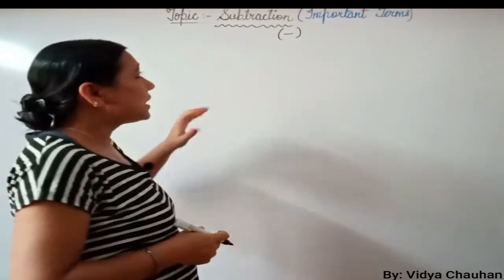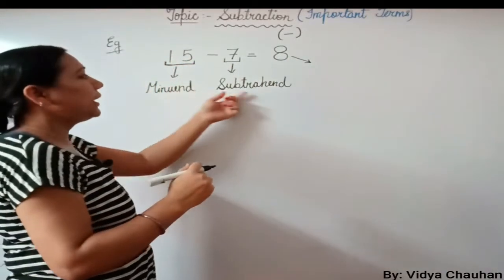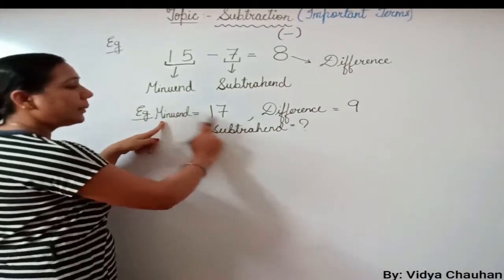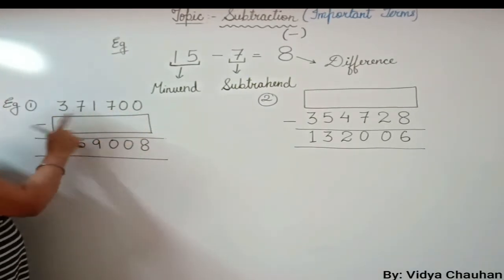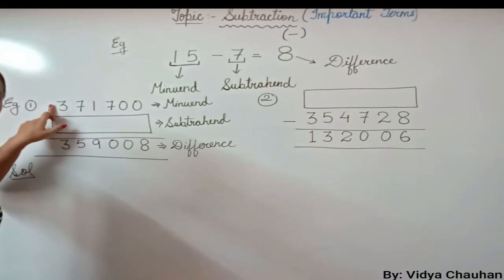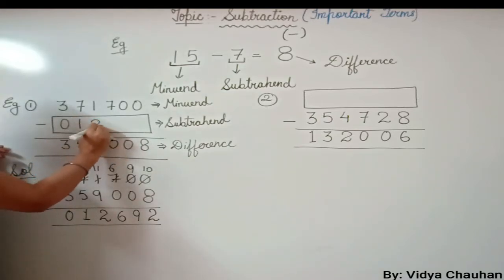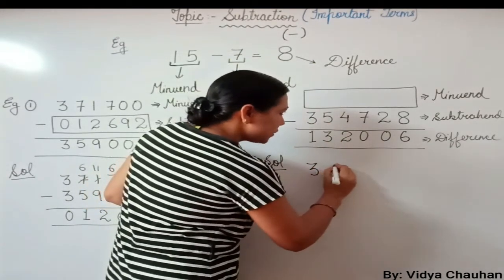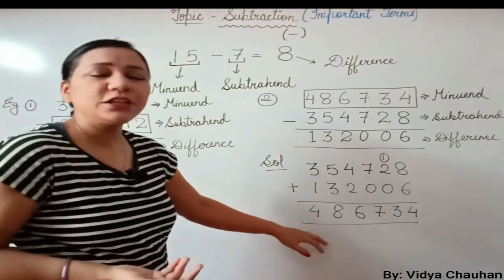Class-4 & 5 || CBSE || Basic Terms In Subtraction